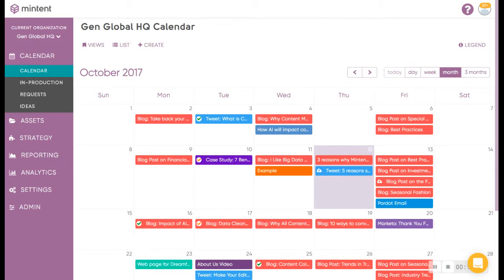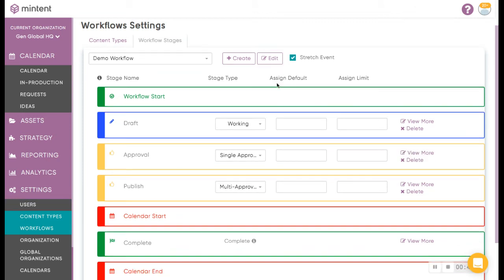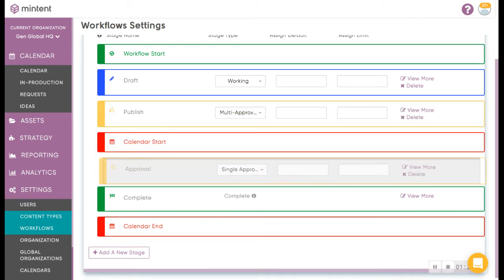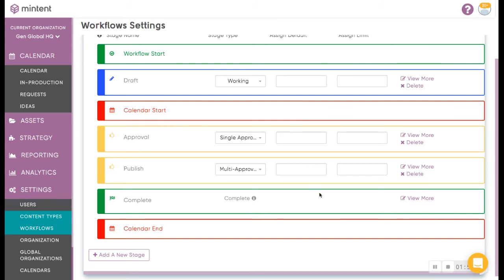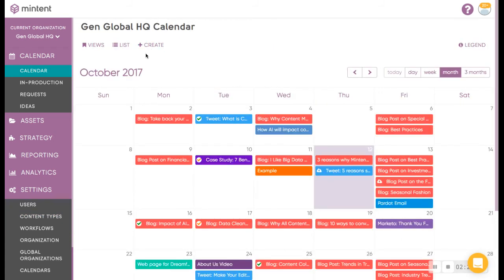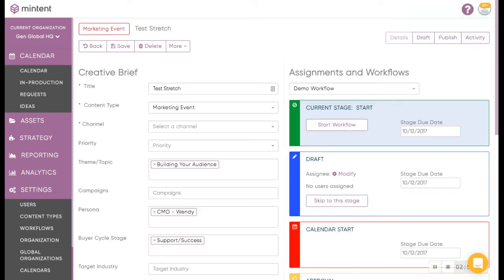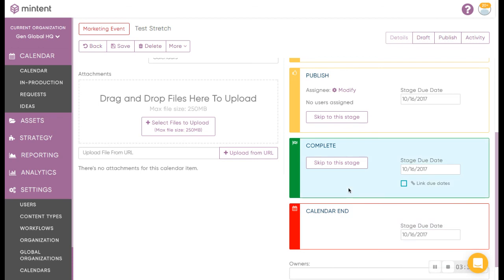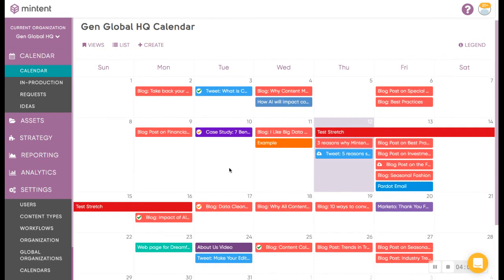How to Stretch an Event (Calendar Item)?